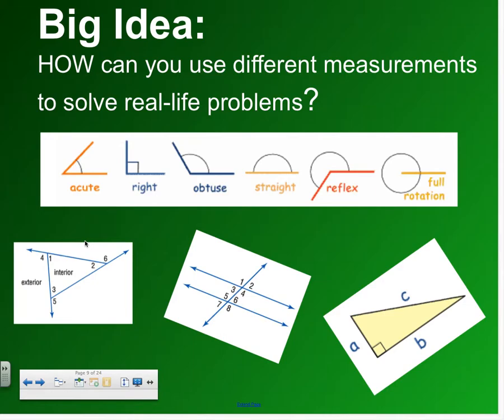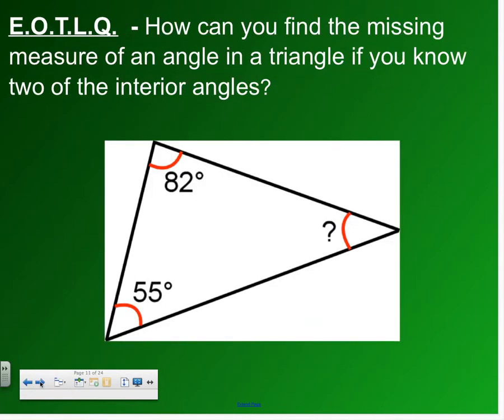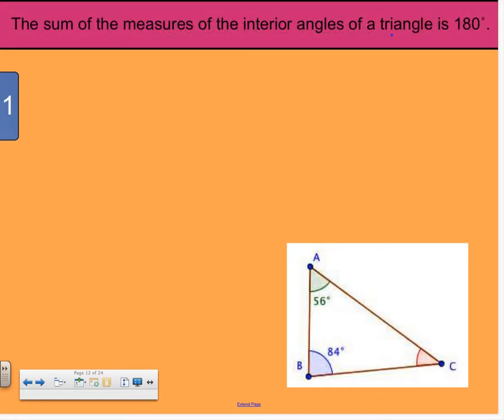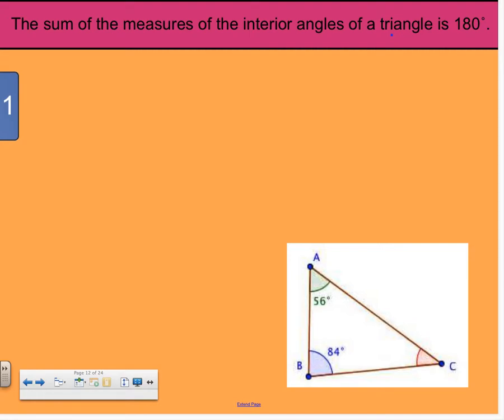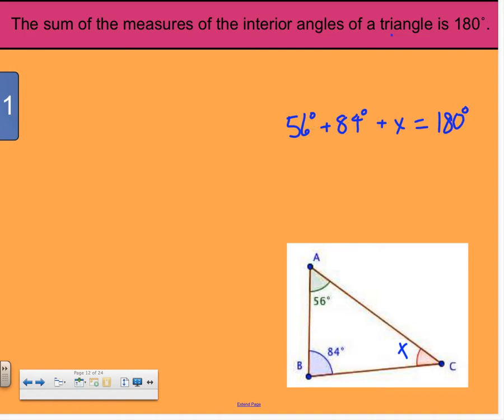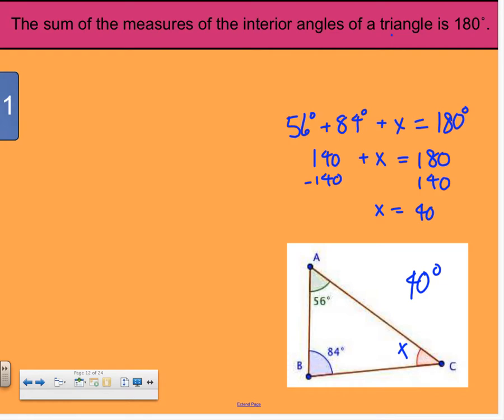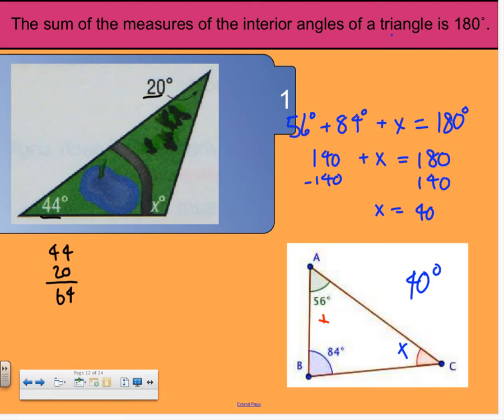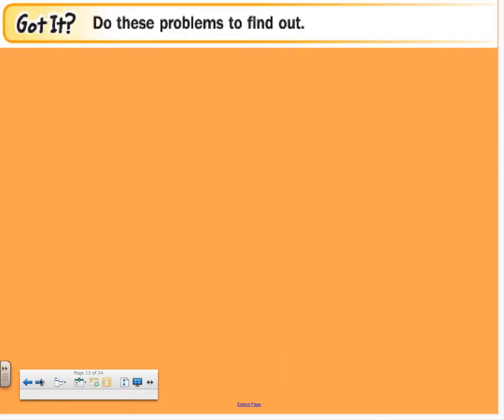Chapter 5 Lesson 3 - Angles of Triangles - Example 1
All of the angles inside of a triangle add up to 180 degrees.